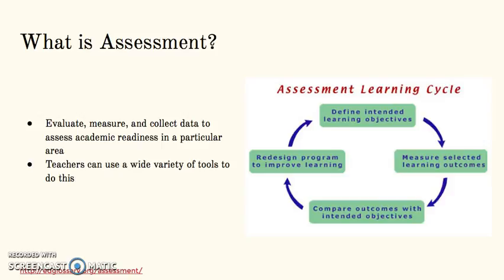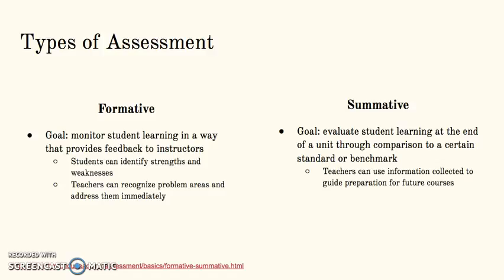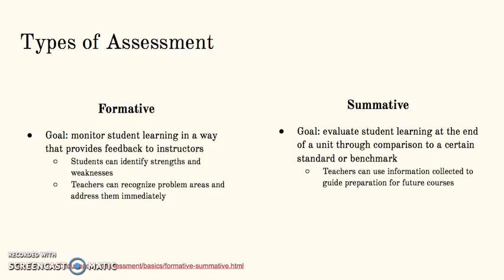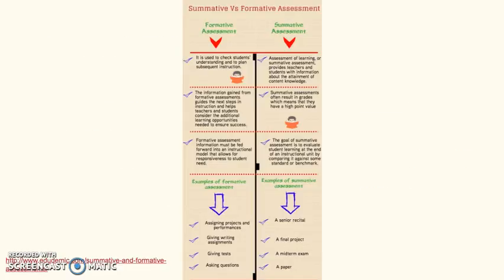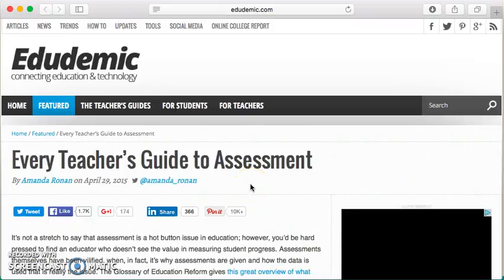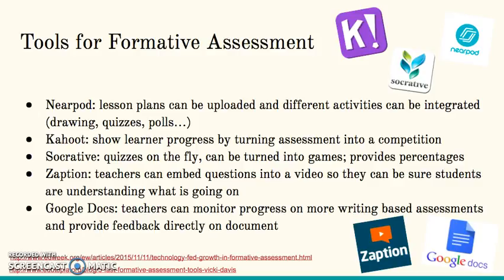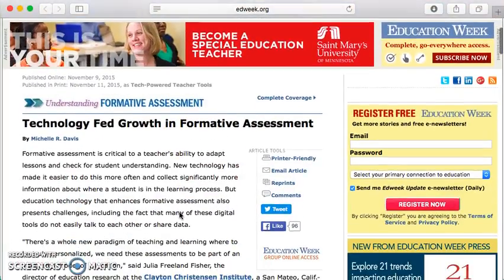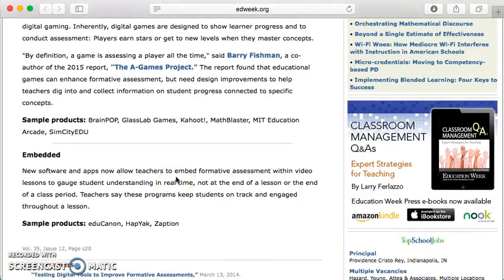Technology and Assessment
How can we use technology for assessment in the classroom today?